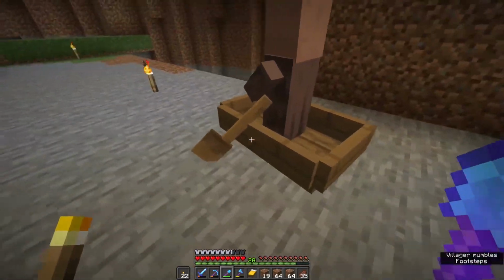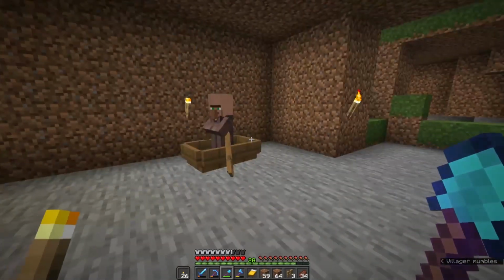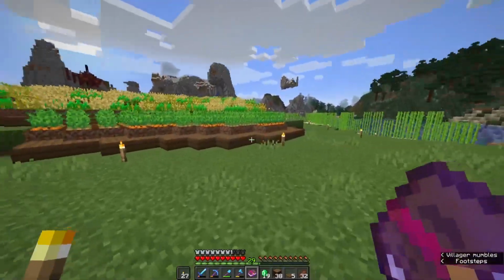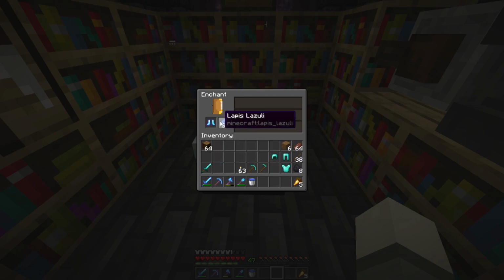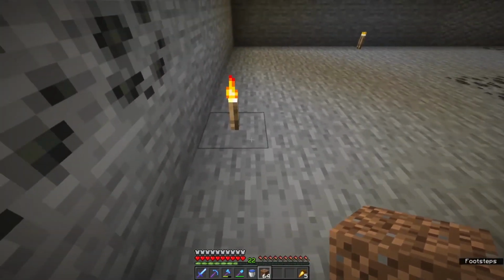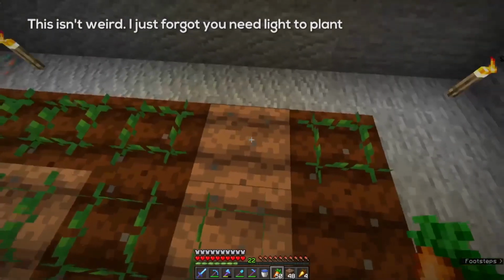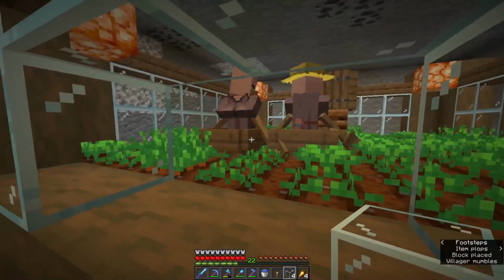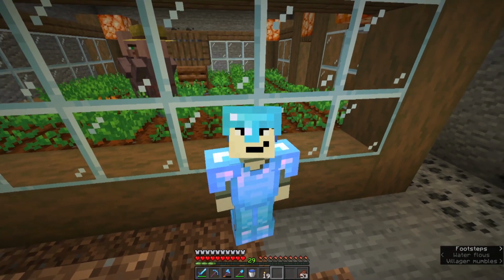Villager Breeder - Minecraft 1.17 Survival - Ep 6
We begin to repopulate the Minecraft world with our new Villager Breeder

### MORE INFO ##
I play vanilla Minecraft, with the help of a few mods for performance: